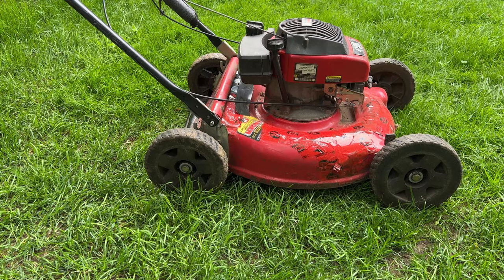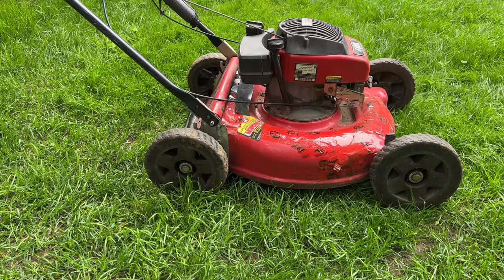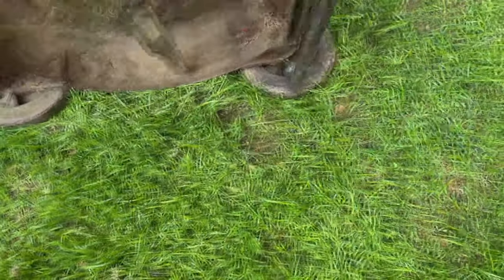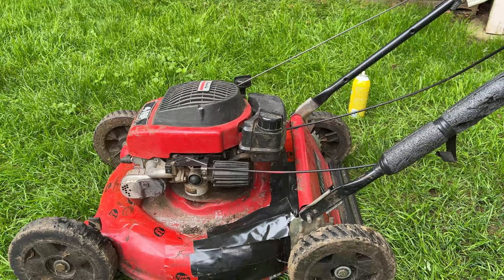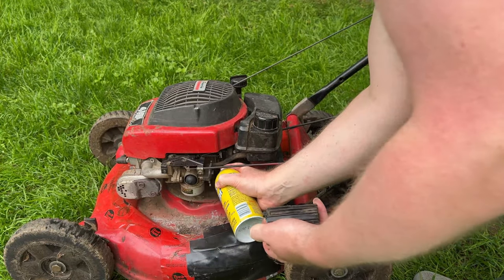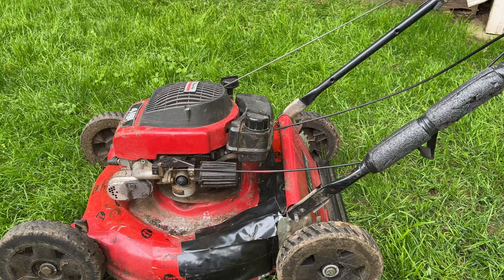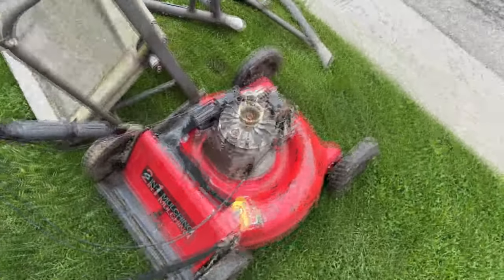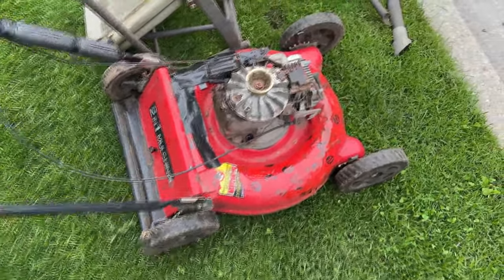30 year old Canadian Tire Mastercraft Lawnmower with 4hp Tecumseh engine. Its time to say goodbye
In this video I say goodbye to an old friend :  30 year old Canadian Tire Mastercraft Lawnmower with 4hp Tecumseh engine.

Without you, this video would not be possible.  Keep on Bearing!